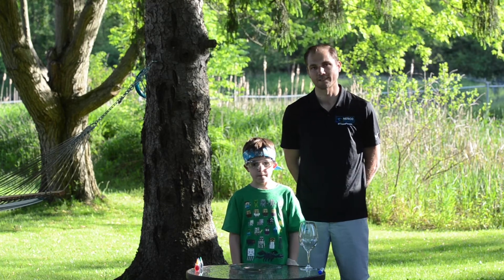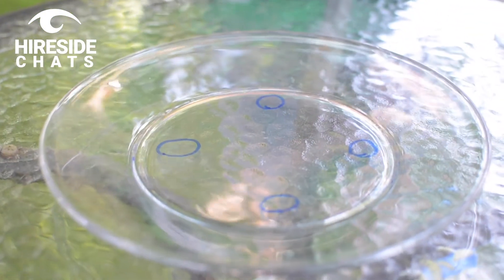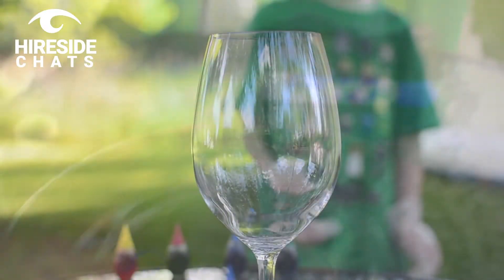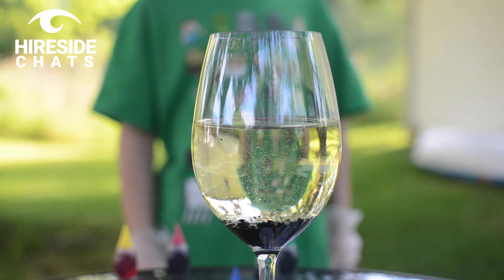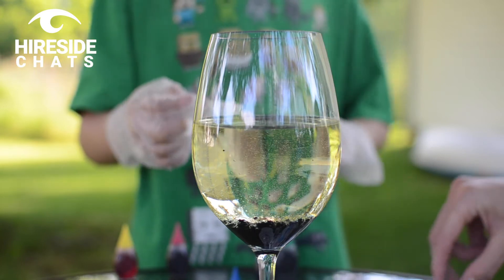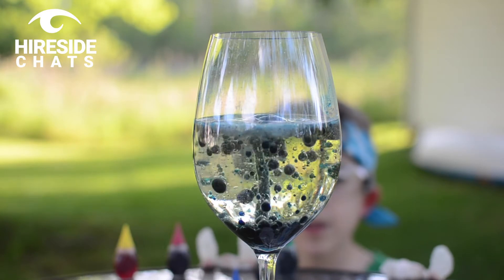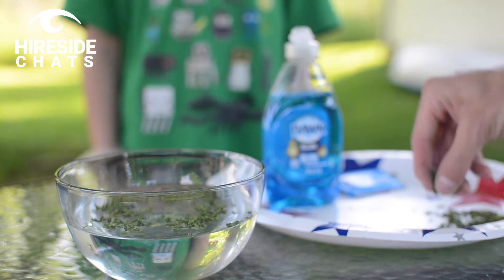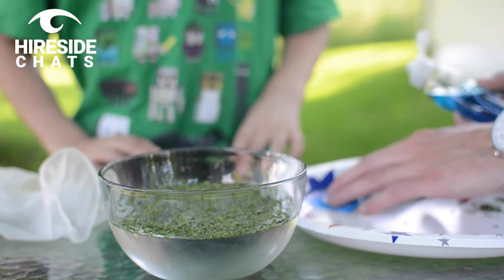Science Experiments With Your Kids - Hireside Chats - May 28, 2020